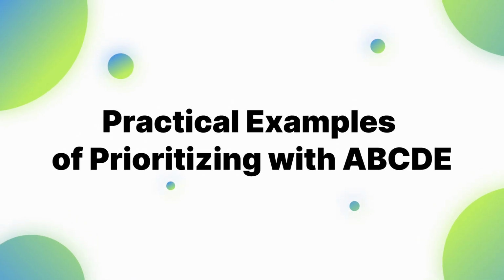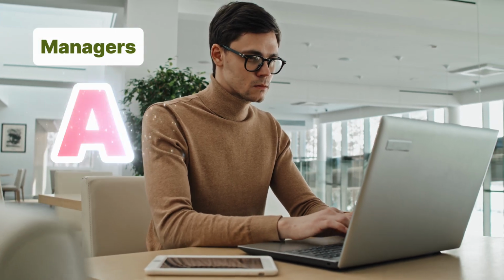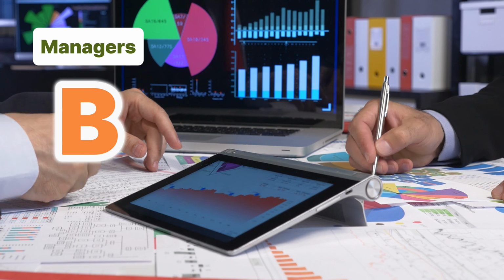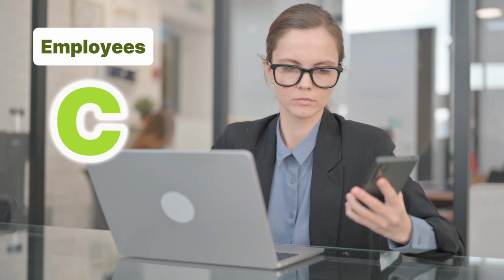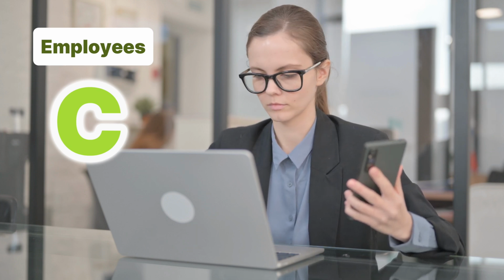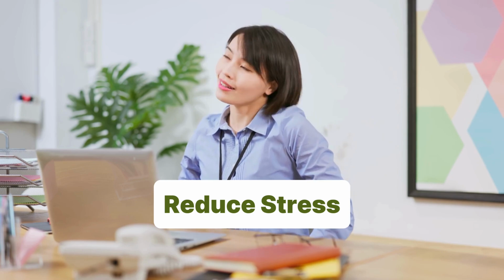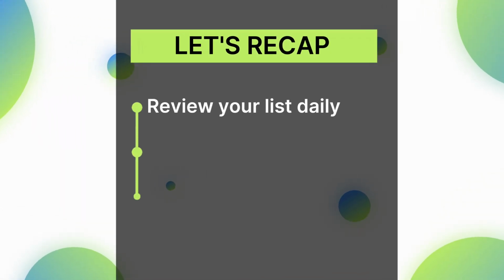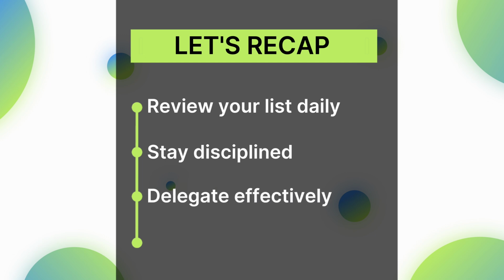Task Prioritization with the ABCDE Method: A Step-by-Step Guide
Struggling to get things done? 🚀 Learn how to create a to-do list that actually works! Discover why most to-do lists fail and how to break down tasks, prioritize effectively, and use time-blocking to boost efficiency. Explore top tools to organize your list and keep everything on track. With daily reviews and adjustments, you’ll turn chaos into productivity. 💪

📋 Take control of your tasks and get more done today!